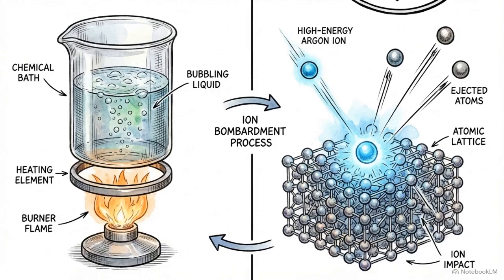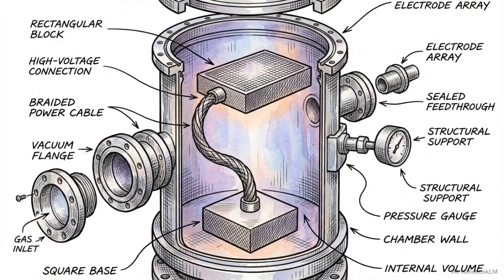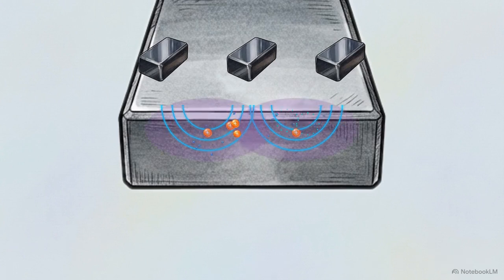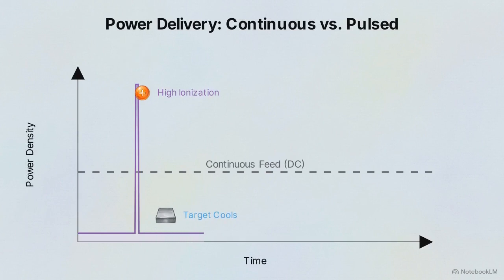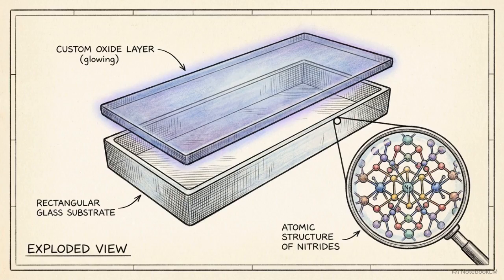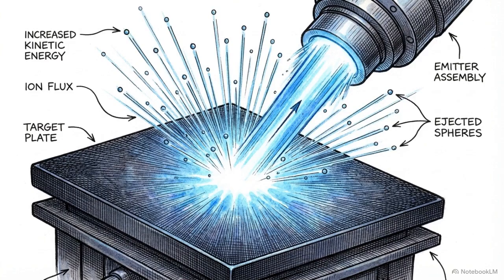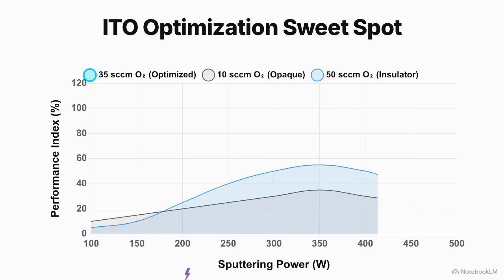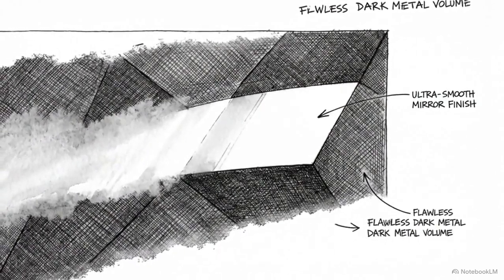From Plasma to Plasmonics Engineering Surface Aesthetics via S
Sputtered Thin Film Coatings for Surface Aesthetics
The book is generated using softwaretheses.